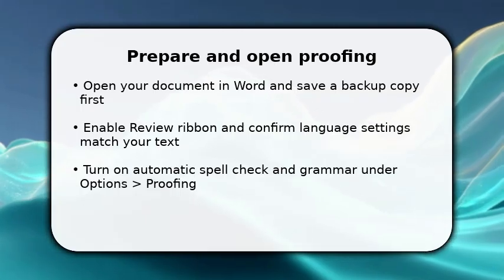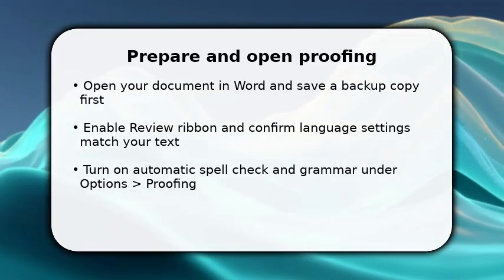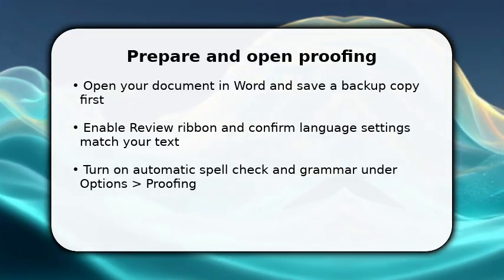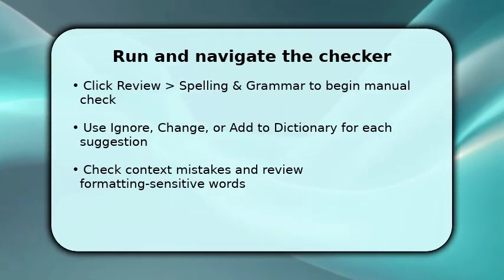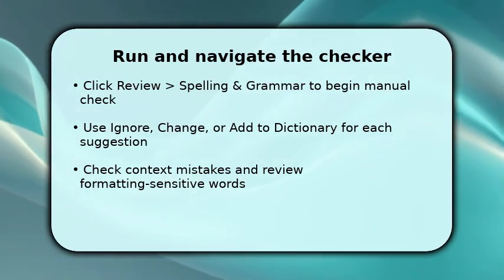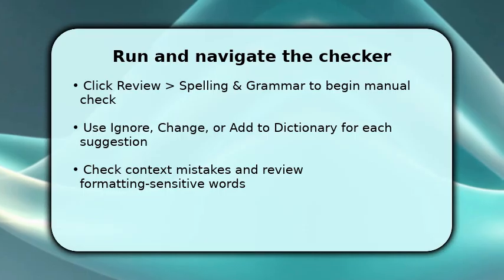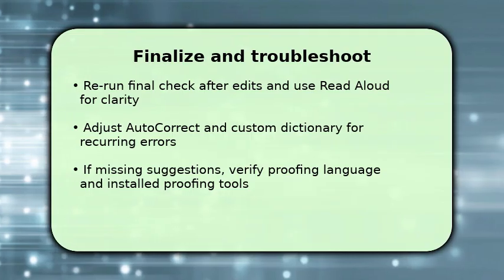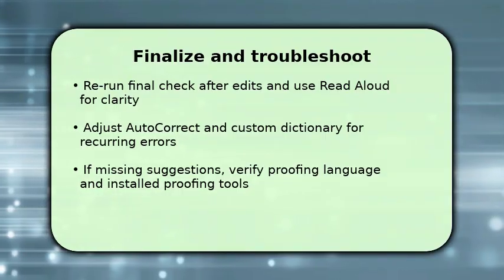How to Use Spell Check in Word (only Way)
Master the art of spell checking in Microsoft Word to enhance your writing accuracy. This video tutorial guides you through each step, ensuring that every document is free from spelling errors and typos.

spell check,